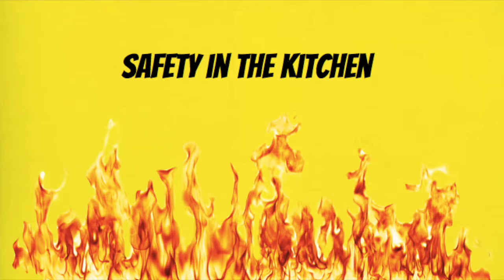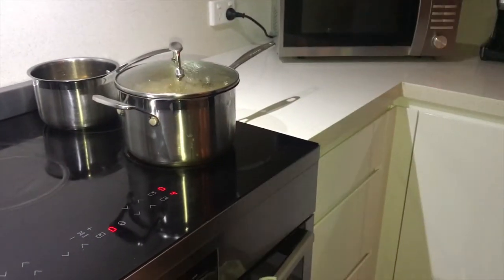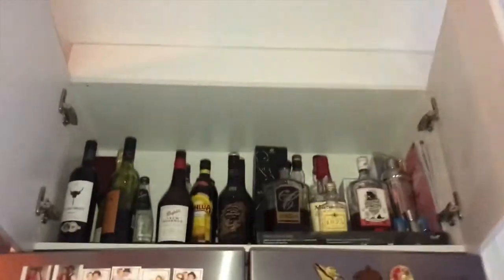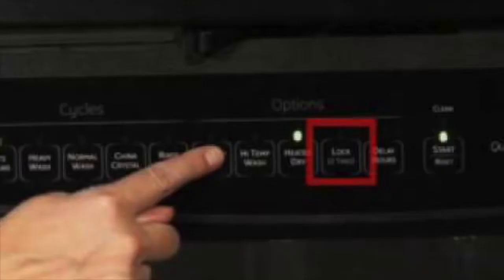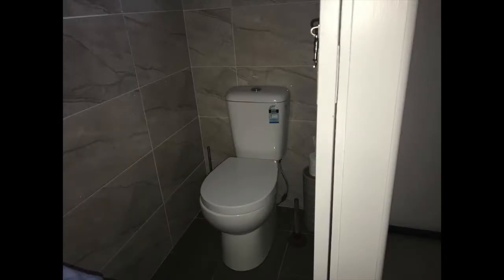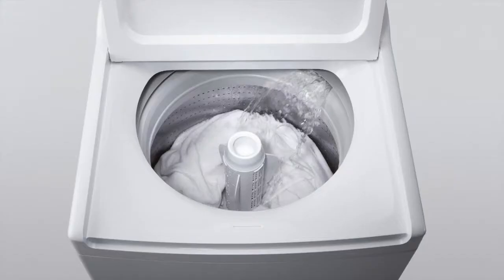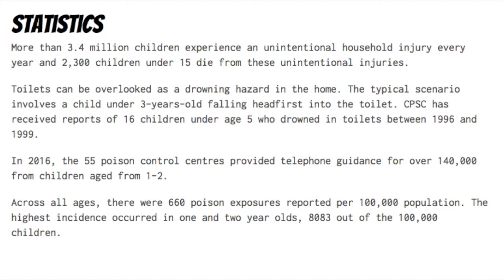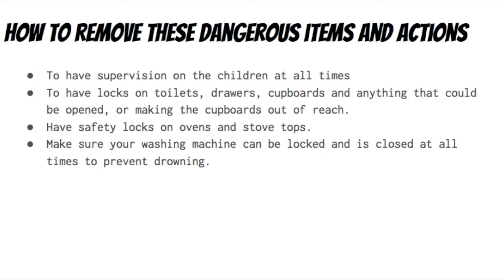safety in home, kitchen and laundry (exploring early childhood)